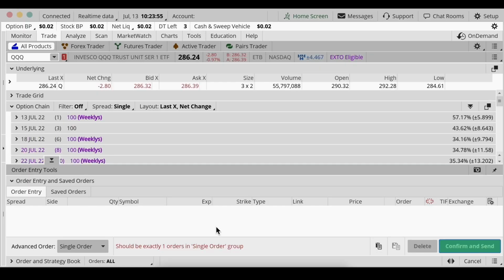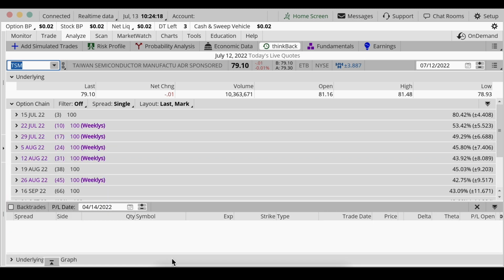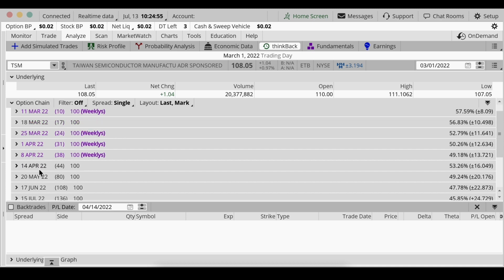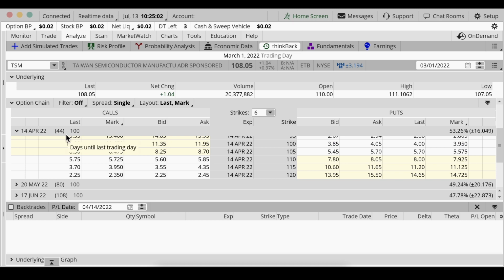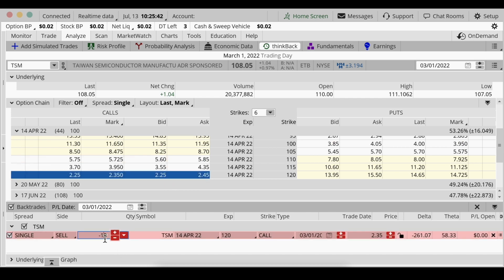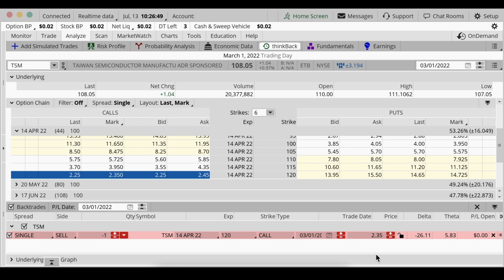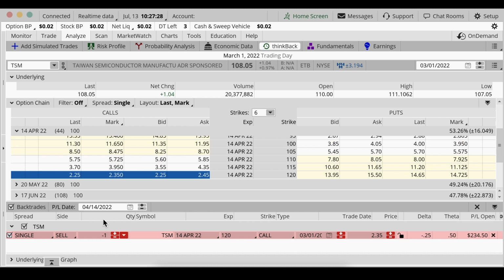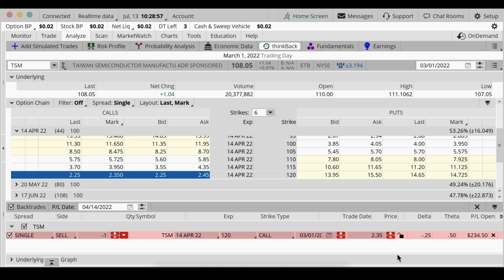How to Find Historical Options Prices on ThinkorSwim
The Analyse tab on the ThinkorSwim platform is a helpful tool for us to "travel back in time", obtain historical options prices, and perform backtests on our options strategy

In this video, I demonstrate how I obtain the historical prices of options using this tool.